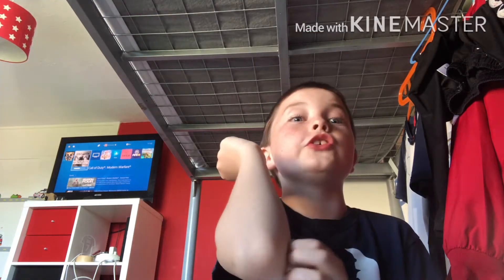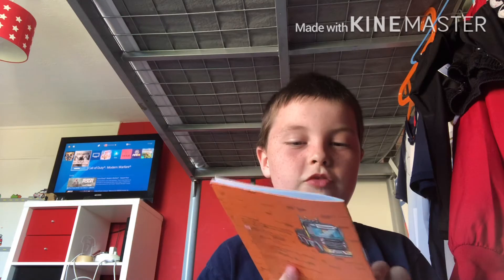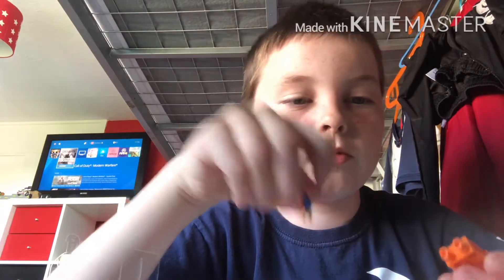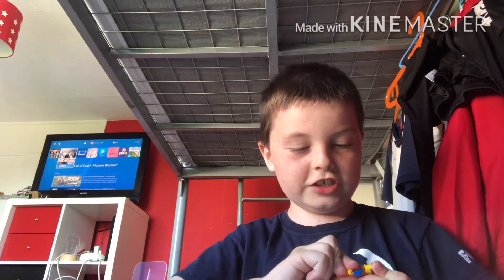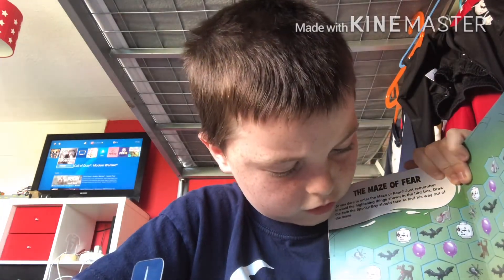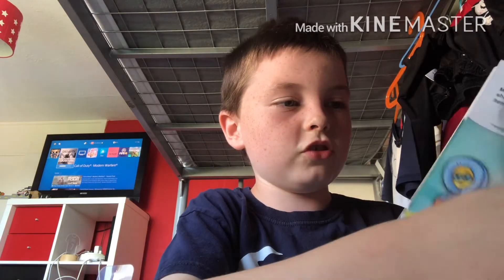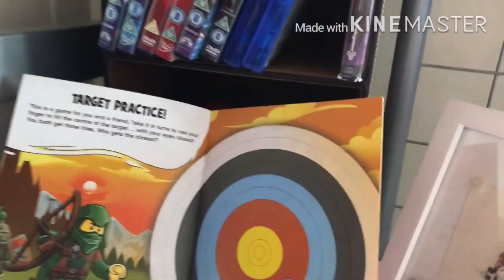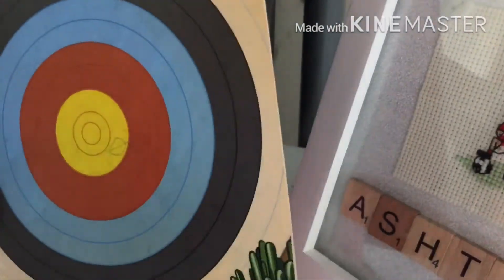LEGO UNBOXING EMIT